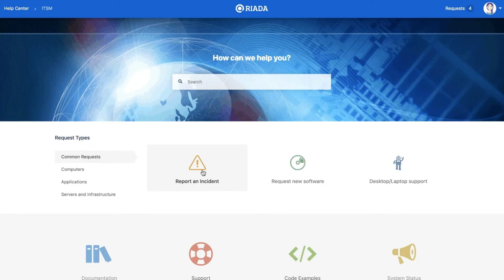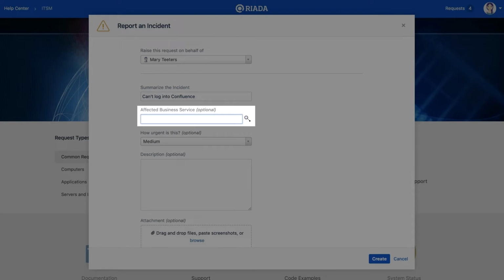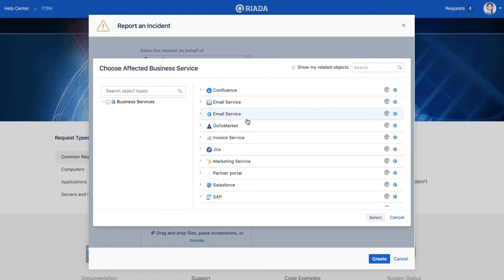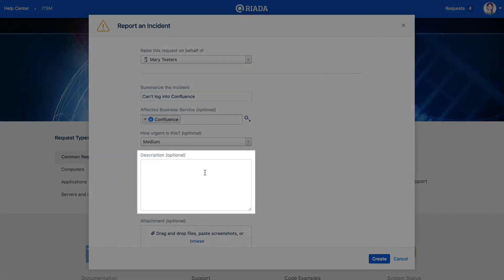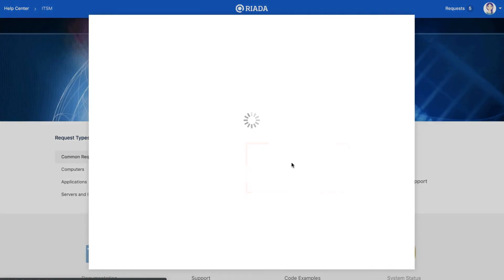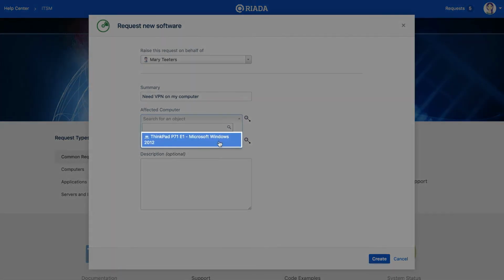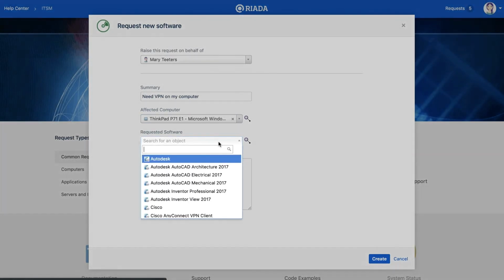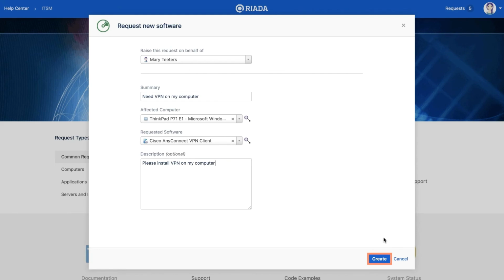Create a Jira Service Desk request with Insight Asset Management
Learn how to create a request in Jira Service Desk and connect it to your assets in Insight.